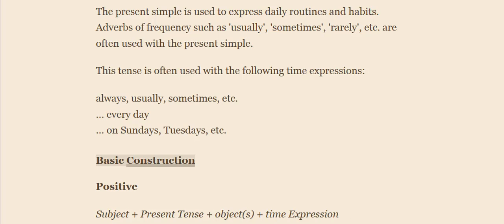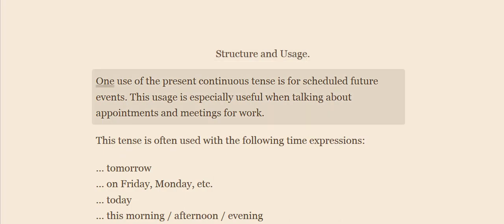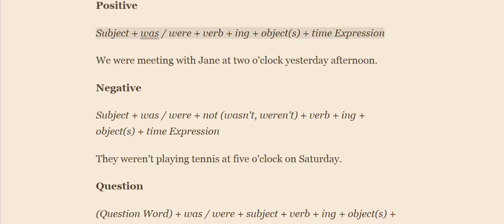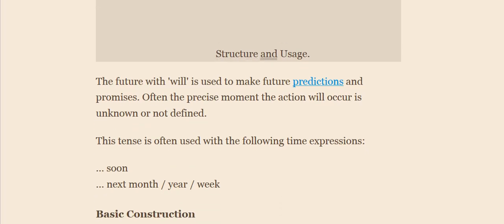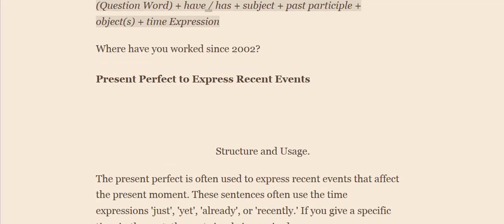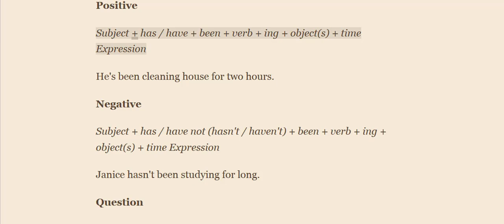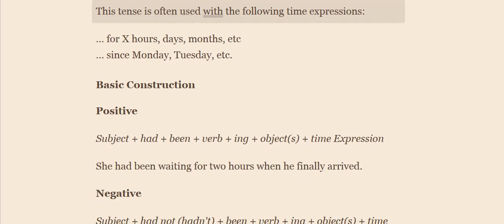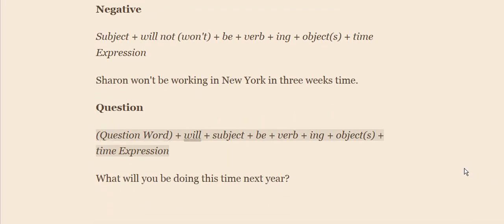Explicações visuais de cada um dos tempos verbais em inglês (gráficos no final)